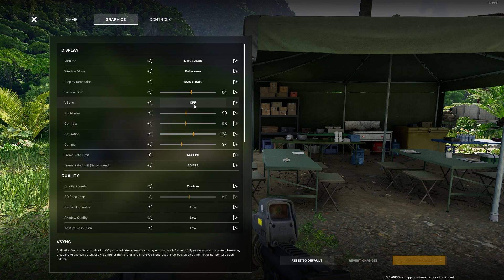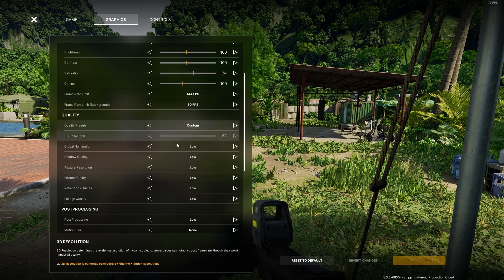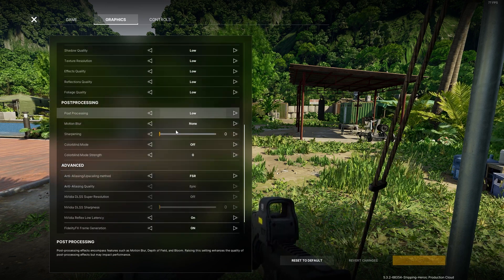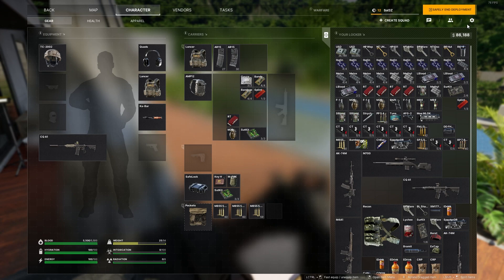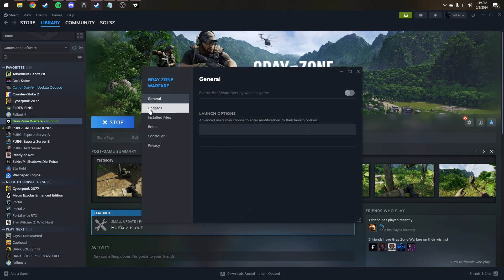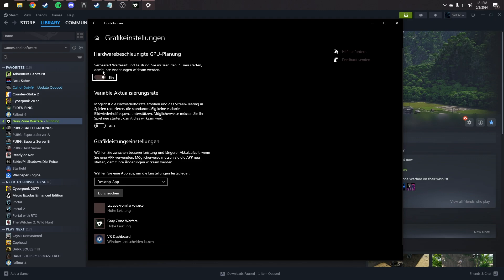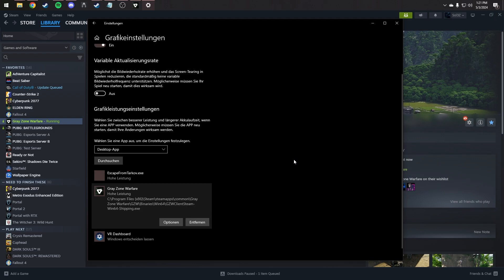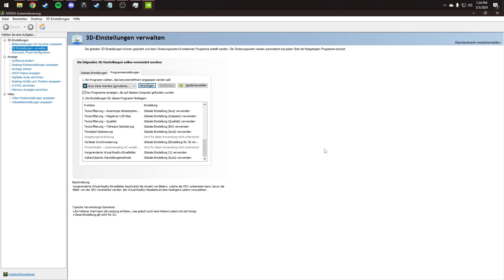Optimization & Settings Guide for GRAY ZONE WARFARE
In this video I will be showing what I think are the best settings for Gray Zone Warfare to get more FPS.